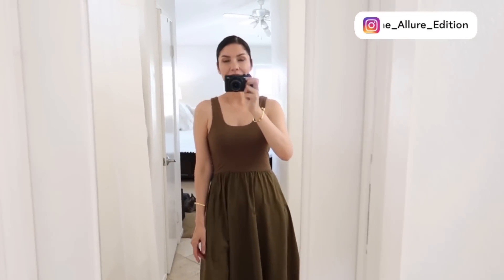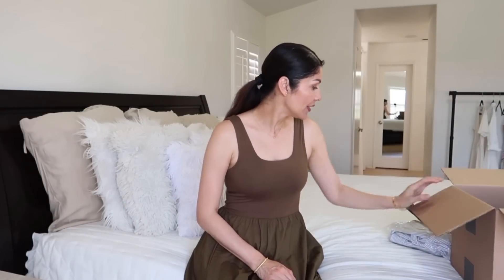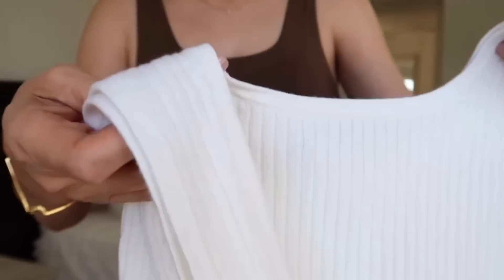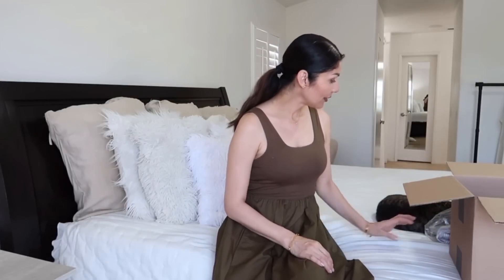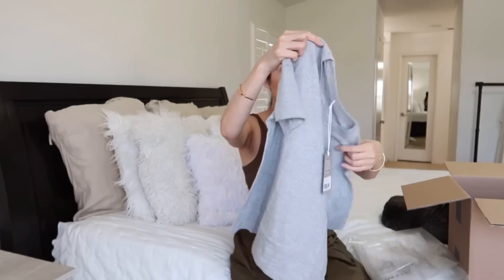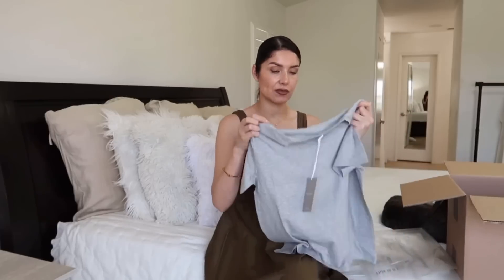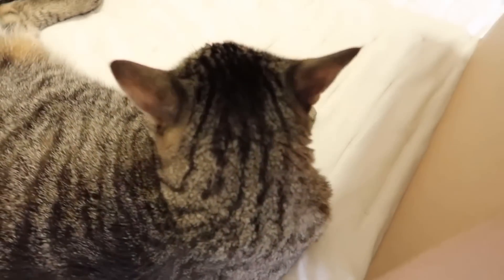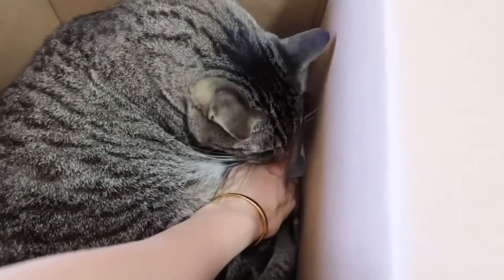EVERLANE SUMMER TRY ON HAUL 2022 | Styling Everlane’s Staple Pieces | The Allure Edition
EVERLANE SUMMER TRY ON HAUL 2022 | Styling 9 Everlane’s Staple Pieces : Pants, tops, summer dresses, sneakers, dress and many more |  The Allure Edition 00:00

♡ ♡ MY MEASUREMENTS ♡ ♡
Bra: 32C (81 cm)
Waist:26" (66 cm)
Hips: 38" (96.5 cm)
Height: 5'7" (170 cm)

POSHMARK CLOSET
Use my referal link and receive $10 credit

EVERLANE HAUL & try on SUMMER  2022
1.
EVERLANE GREEN DRESS (XS)

2.
EVERLANE TROUSERS (4)

3.
EVERLANE MERINO CROP TOP (XS)

4.
EVERLANE ONE SHOULDER TOP COTTON (S)

5.
EVERLANE TOP (S)

6.
EVERLANE OXFORD DRESS (S)

7.
EVERLANE GRAY T-SHIRT BIX (S)

8.
EVERLANE WHITE T-SHIRT BIX (S)

9.
WHITE RE- LEATHER SNEAKER (TTS)

10. BLACK SKIRT

825 College Blvd Ste 102-PMB 177